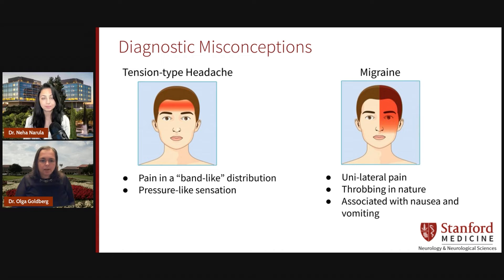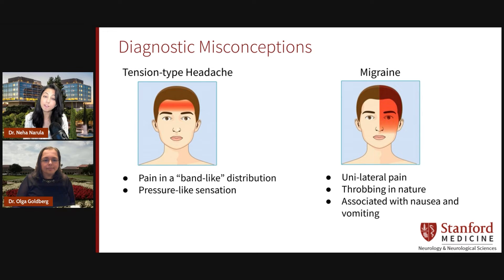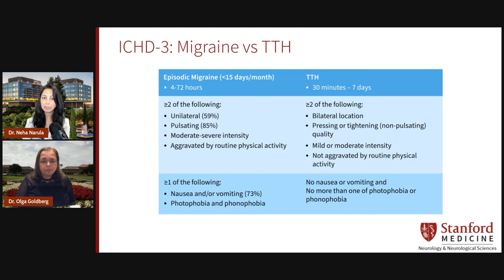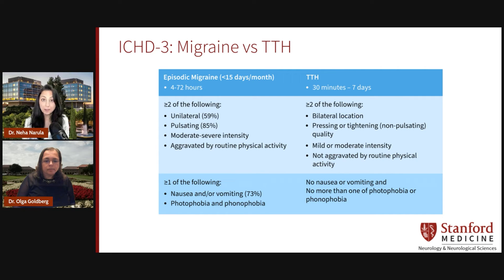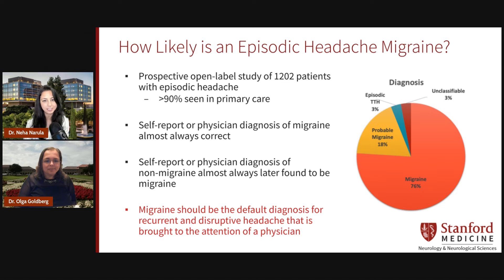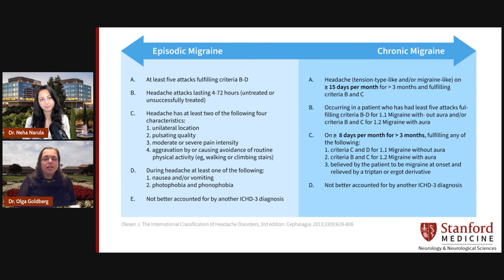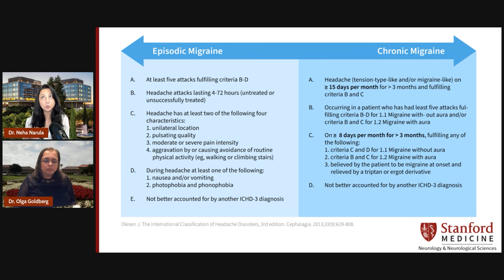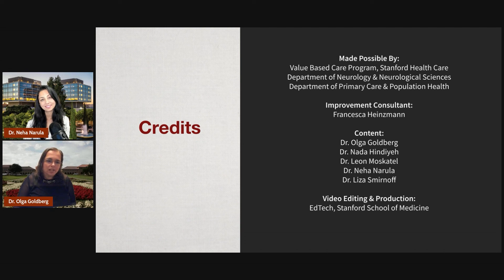Diagnosing Migraine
A review of current guidelines on how to best figure out whether your patient truly has a migraine. Join us as we review types of headache, and hone in on what defines a migraine.